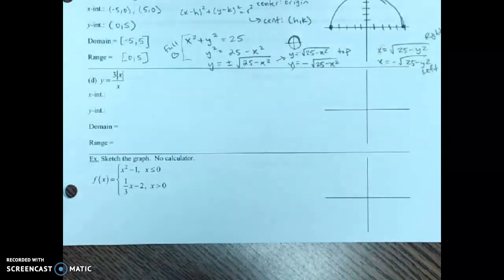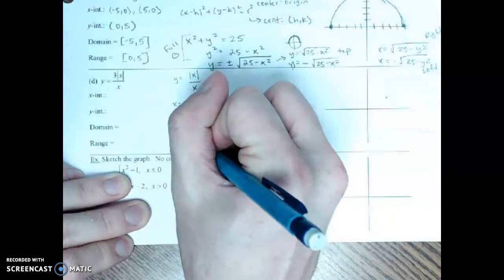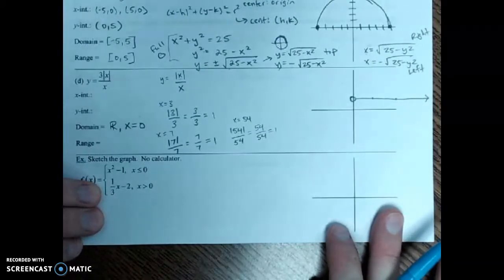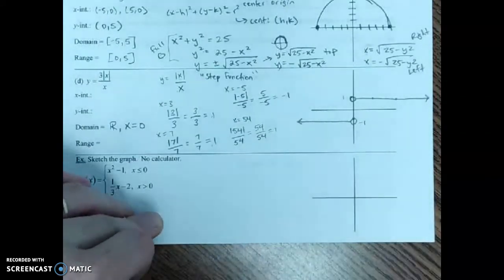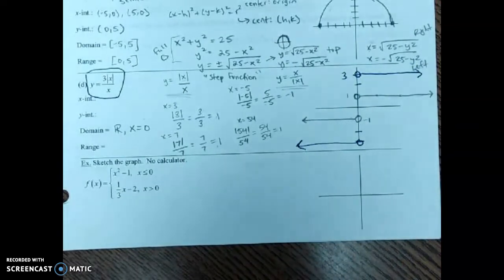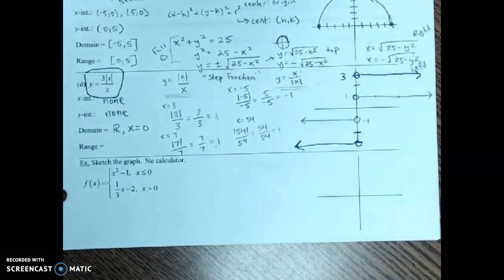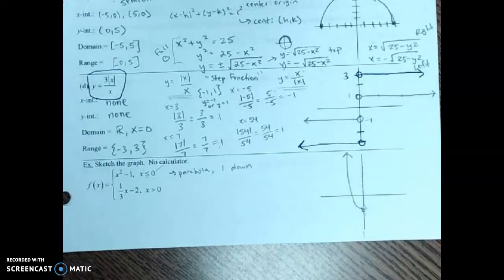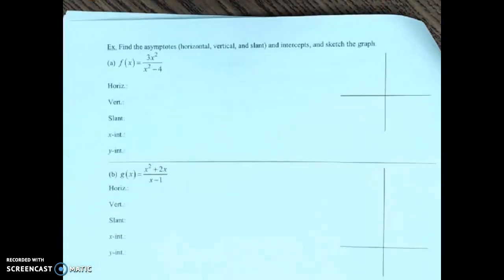Calculus: Precal review - part 2